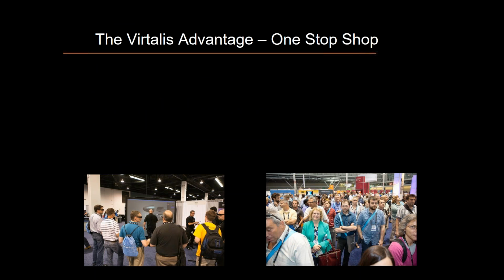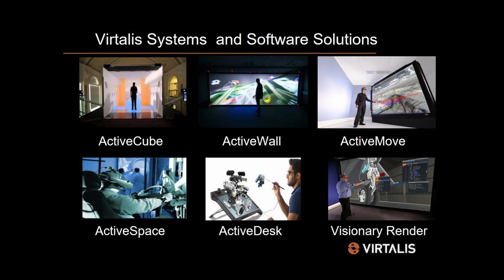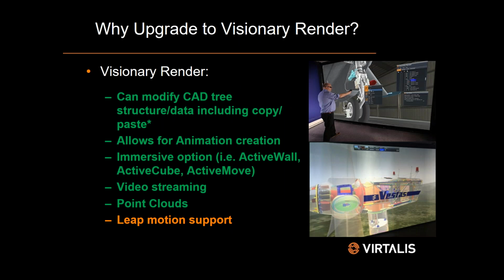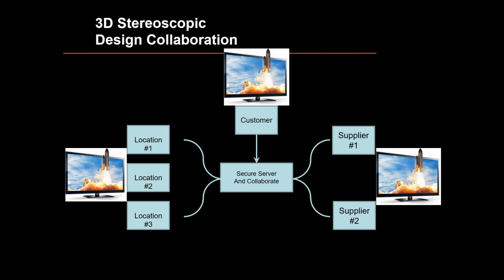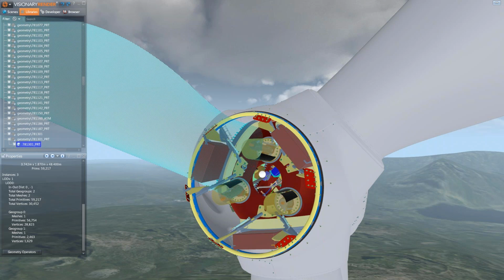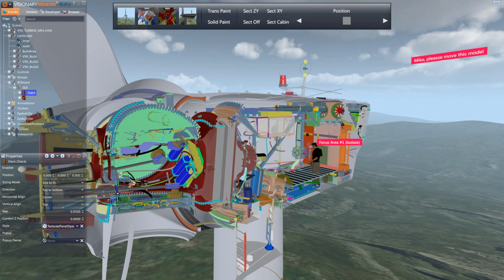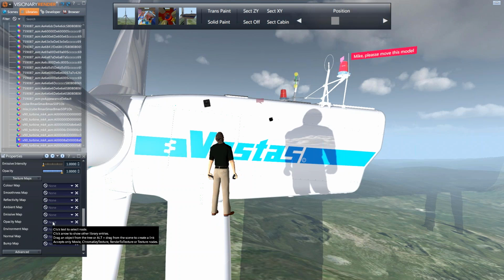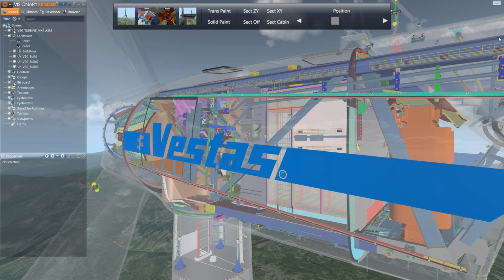Affordable VR for Engineering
A public webinar from Virtalis